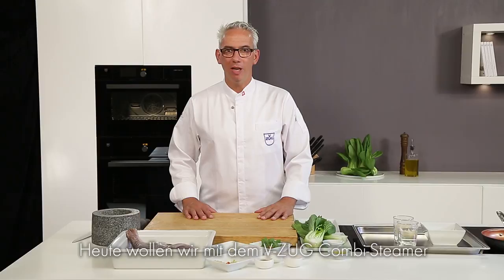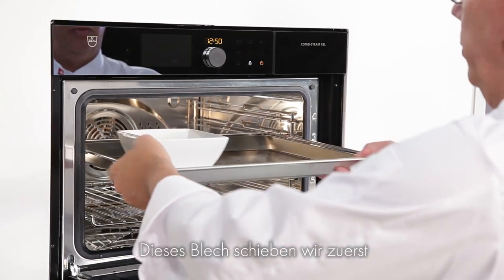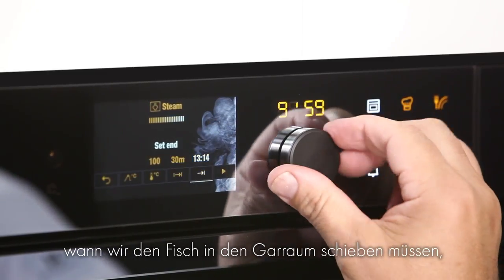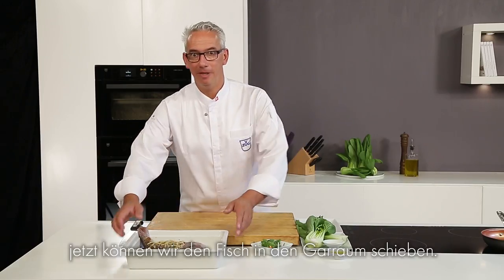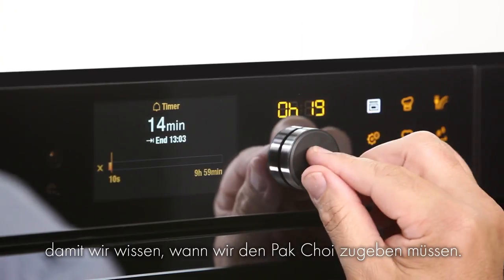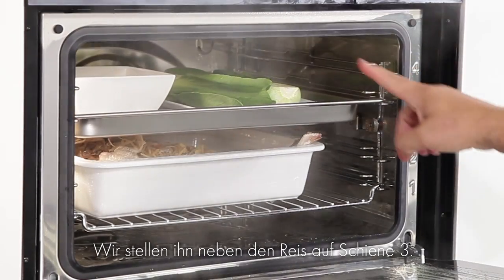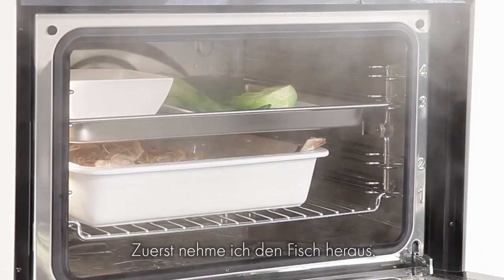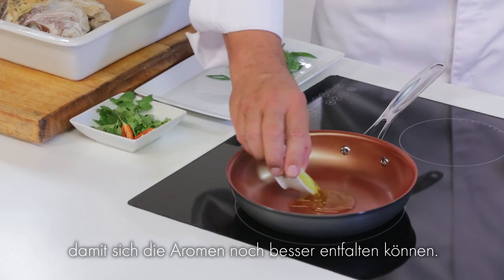V-ZUG Rezept: Im Ganzen gedämpfter Snapper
Heute wollen wir mit dem V-ZUG Combi-Steamer ein feines, komplett gedämpftes Menü zubereiten. Dafür nehmen wir einen Pink Snapper, etwas Pak Choi und Reis. Das alles garen wir innerhalb von nur 30 Minuten zusammen im selben Garraum...